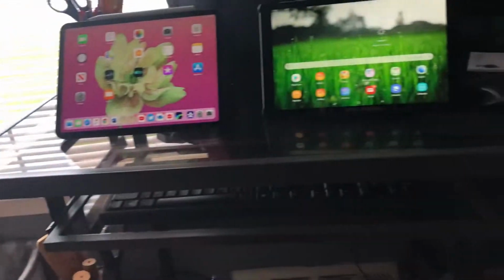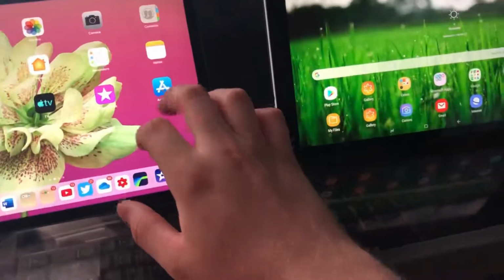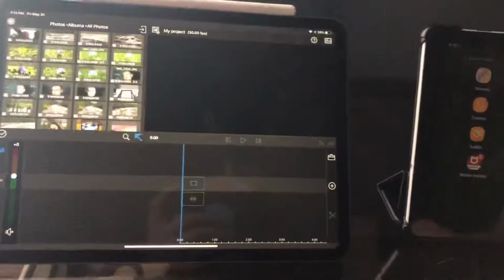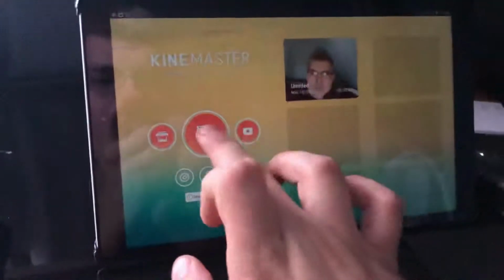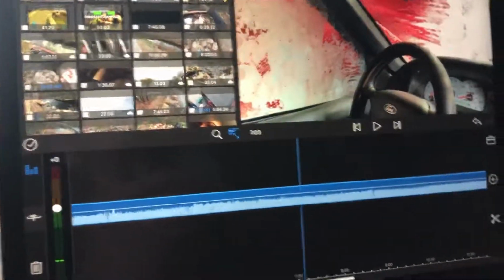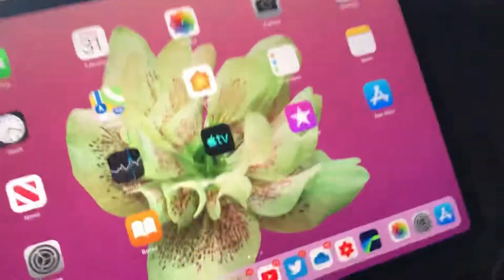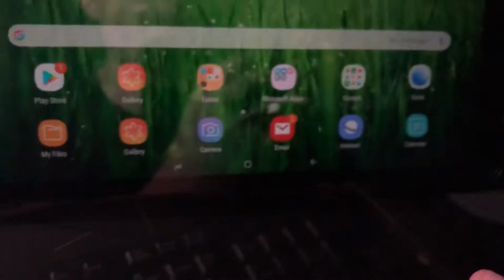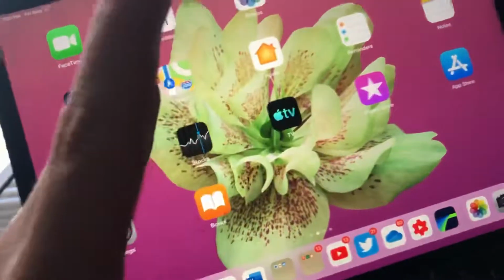Android tablet vs Apple iPad